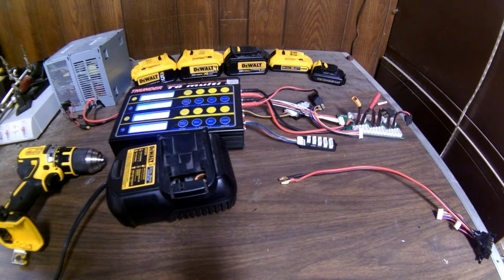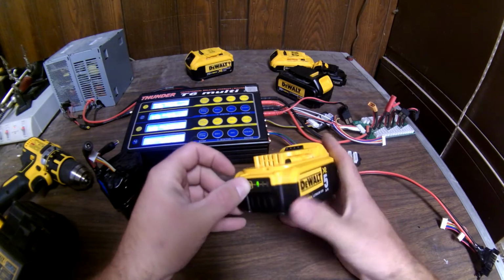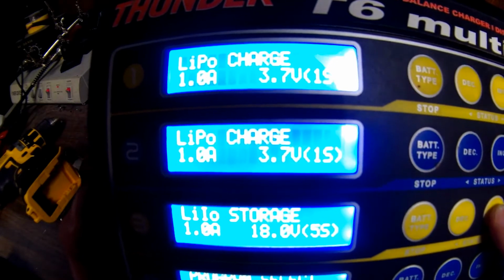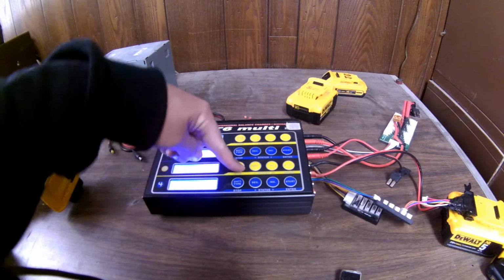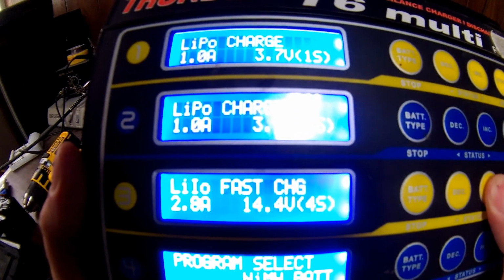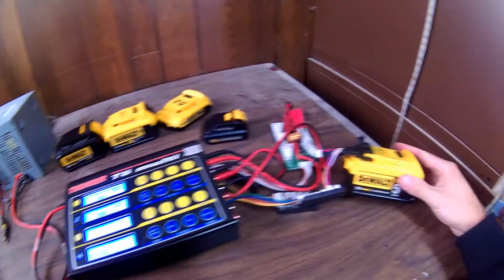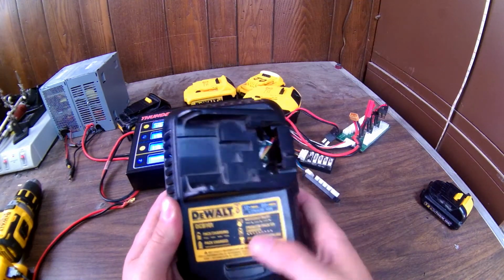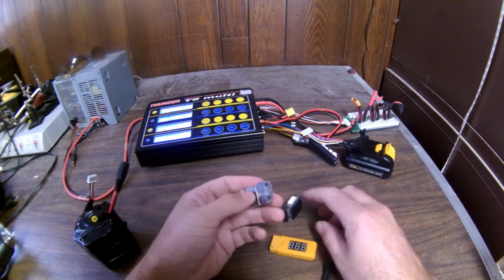DeWalt 12v/20v Max Battery custom charging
In this video I made a custom adapter to charger DeWalts 12v/20v Max Batterys with a smart charger.  I also test out the capacity of DeWalts 5Ah battery

Check out the custom Lithium Polymer battery adapter for 20v max tools!